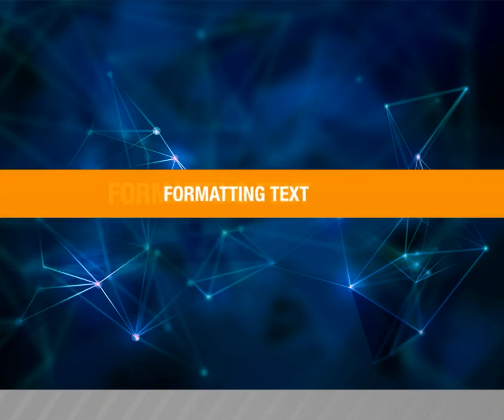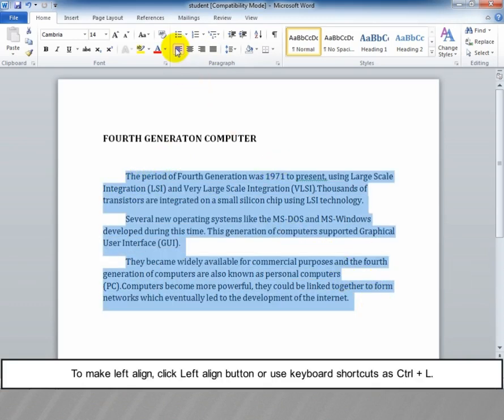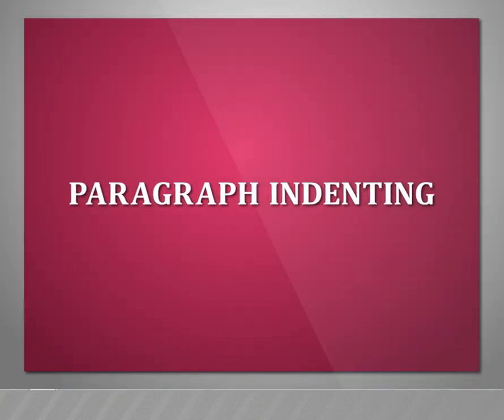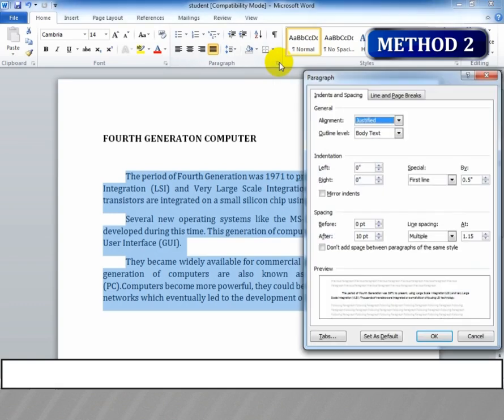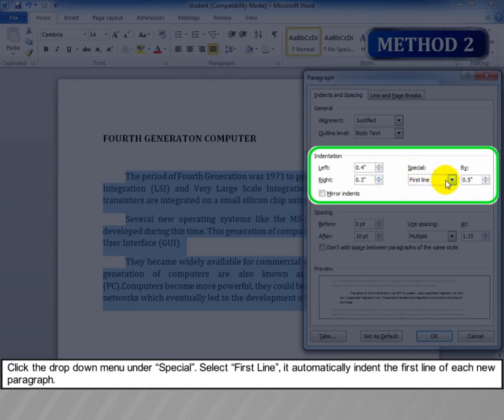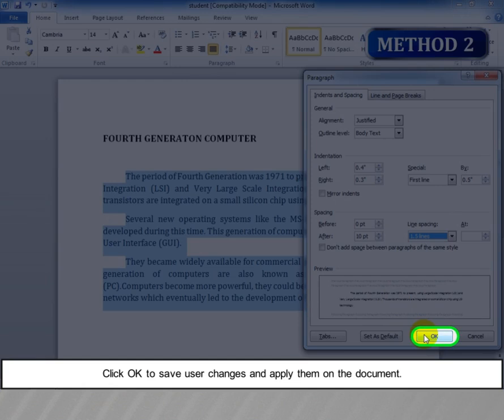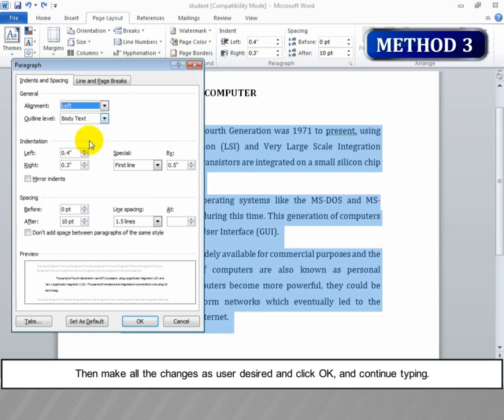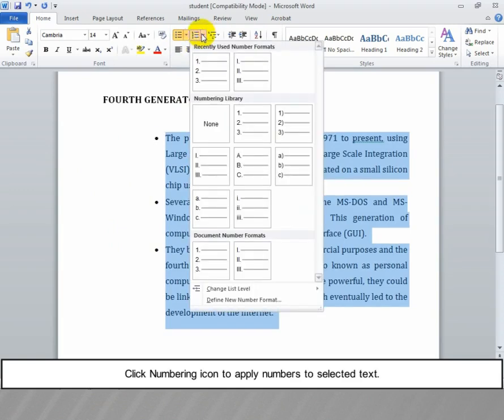eG 5 Formatting Text